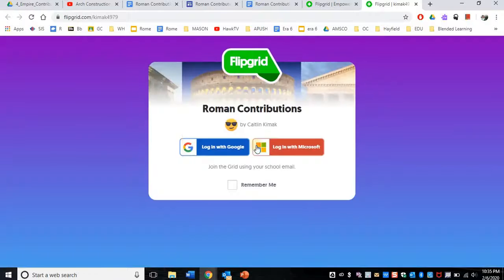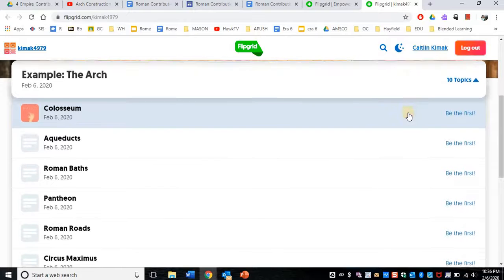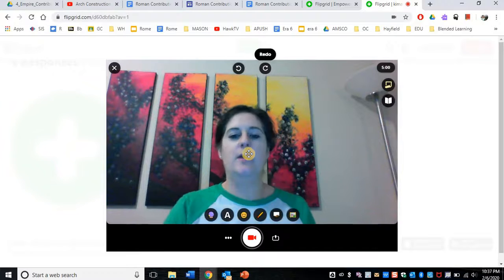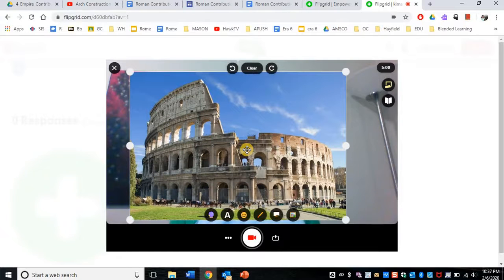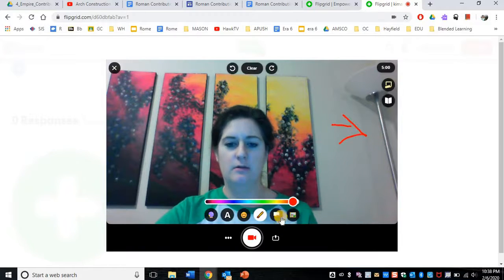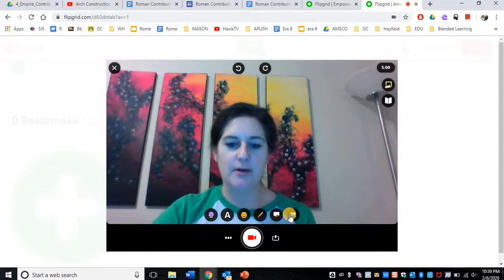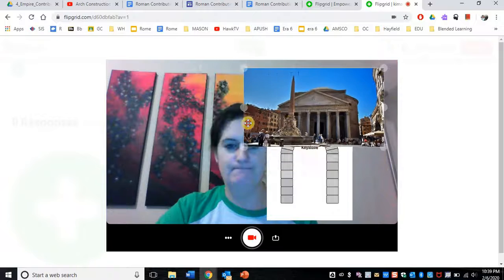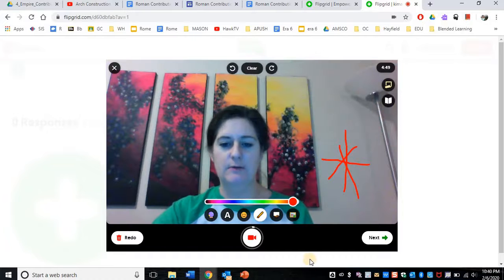Flipgrid advanced new tools tutorial